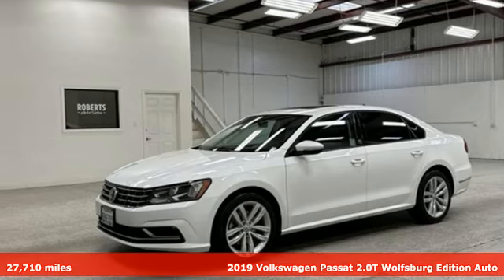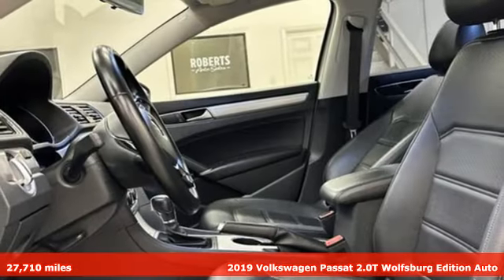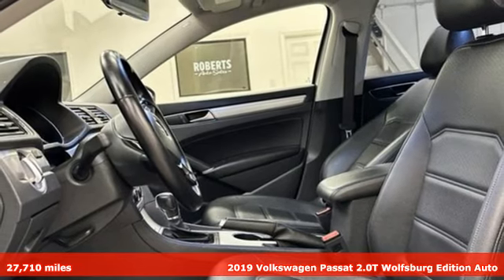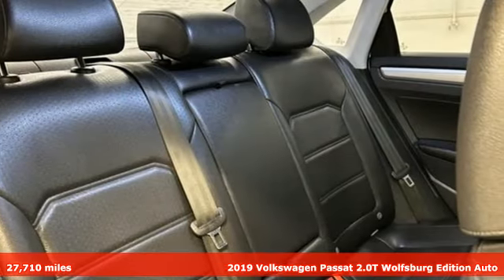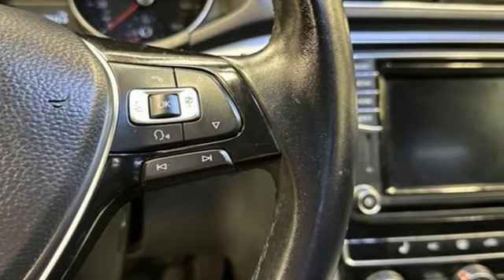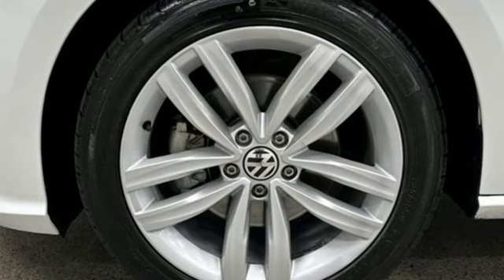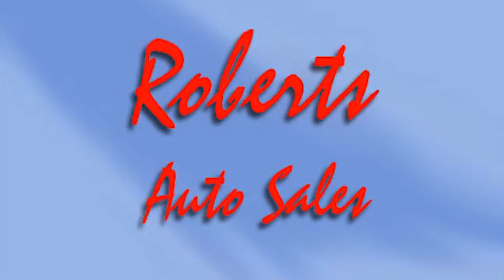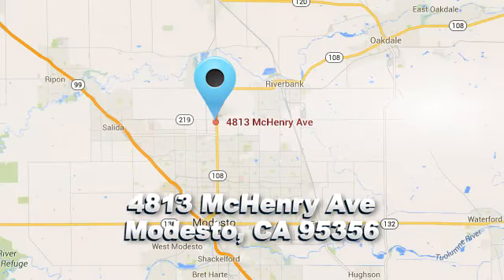2019 Volkswagen Passat Modesto CA Sacramento, CA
Year: 2019
Make: Volkswagen
Model: Passat
Trim: 2.0T Wolfsburg Edition
Engine: 2L I-4 gasoline direct injection, DOHC, variable valve control, intercooled turbo, engine with 174HP
Transmission: Automatic
Color: WHITE
Interior: BLACK
Mileage: 27710
Stock #: 83898A
VIN: 1VWLA7A32KC005971

Address:
4813 McHenry Ave